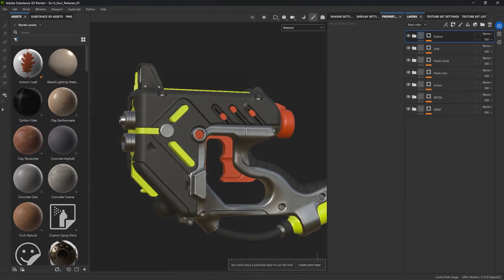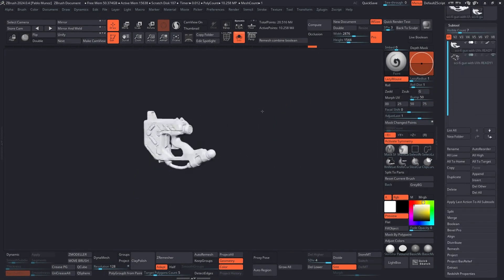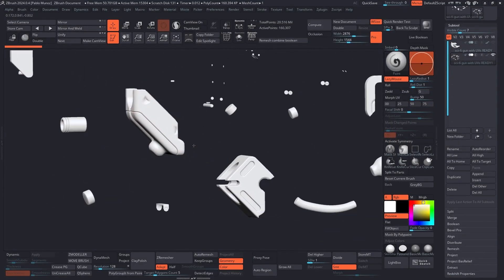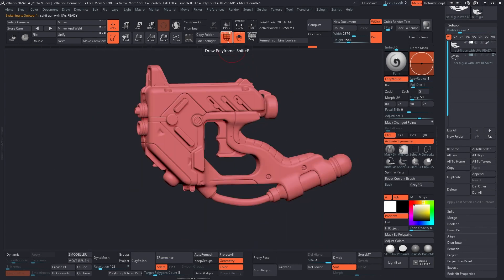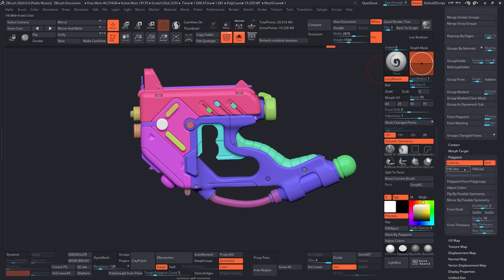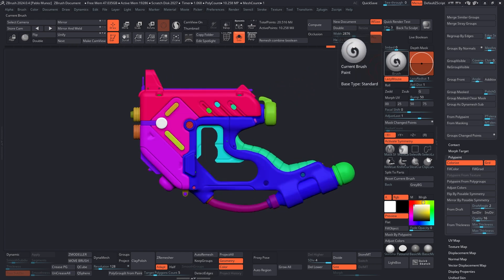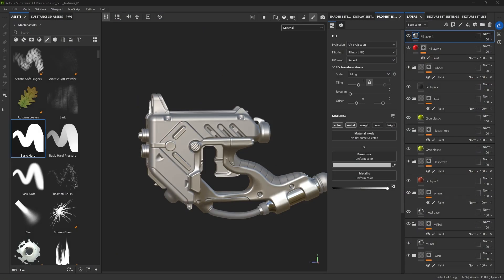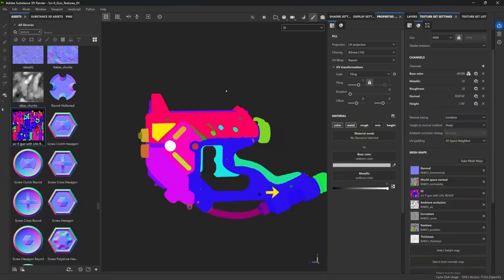Texturing a Sci-fi weapon: Creating custom ID maps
In this video, I’m going to show you how to create custom ID maps to isolate different parts of your model and make texturing a lot easier.

We’ll jump between ZBrush and Substance 3D Painter to prep and apply materials cleanly using simple masking.

Here’s what you’ll pick up:

- What ID maps are and why they’re useful
- How to easily generate an ID Map from polypaint
- Techniques for masking materials by object

⏱ TIMESTAMPS:
00:25 - Recap
02:03 - Polygon FIll
03:28 - Assigning Different Polygon ID
04:20 - Converting Polygon ID into ID Maps
07:58 - Exporting your ID Map
09:20 - Importing ID Maps in Painter
10:11 - Working with the ID Maps